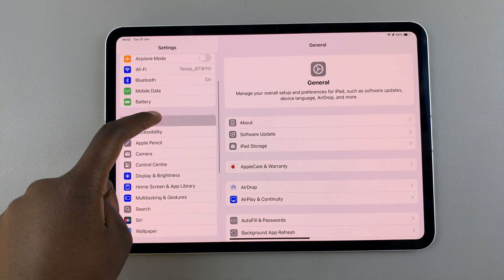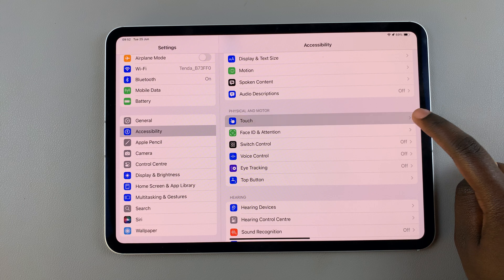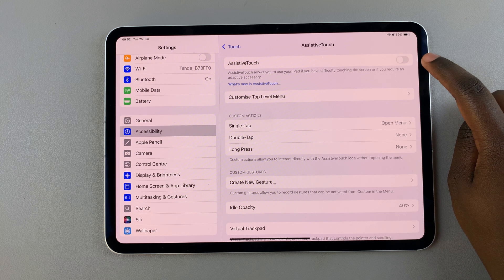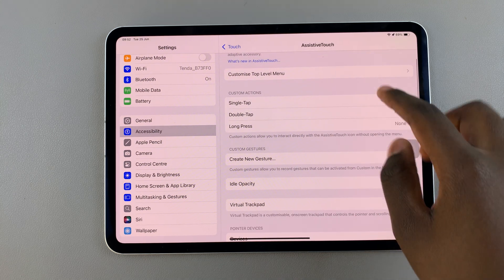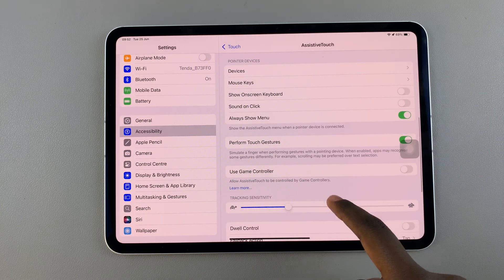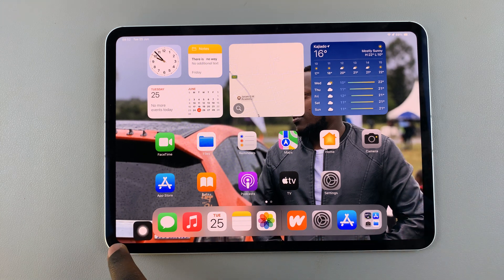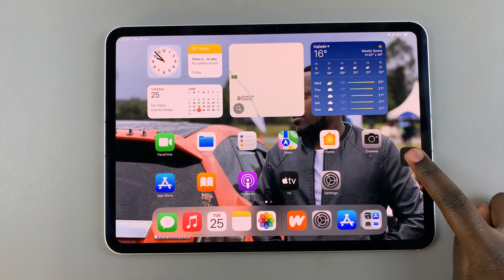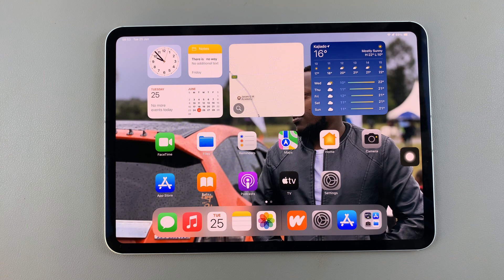How To Turn ON Assistive Touch On iPad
Learn How To Turn ON Assistive Touch On iPad.

The iPad is known for its intuitive and user-friendly interface. However, some users may find the standard touch controls challenging, whether due to a disability, injury, or personal preference. For these users, Apple provides a handy feature called AssistiveTouch. AssistiveTouch allows users to perform complex touch gestures using simple taps. It provides an on-screen menu that offers easy access to common functions. Here's how to turn on AssistiveTouch on your iPad.

Locate and tap the Settings app on your iPad's home screen. This app is represented by a gear icon. Then, In the Settings menu, scroll down and select Accessibility. This section contains various options to adjust and improve the iPad's accessibility features.

At this point, find and tap on Touch. This option is typically located under the Physical and Motor section. In the Touch menu, tap on AssistiveTouch.
Toggle the switch next to AssistiveTouch to the ON position. When turned on, a new button will appear on your screen. After enabling AssistiveTouch, you can customize its menu according to your needs.

Apple iPad Pro 13-Inch (M4):

Apple iPad Pro 11-Inch (M4):

Cell Phone Tripod Adapter